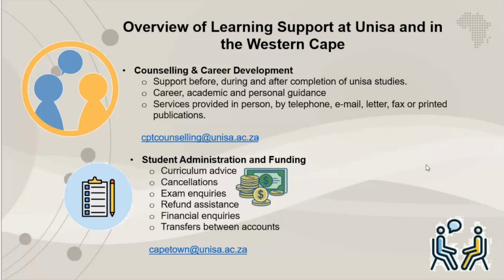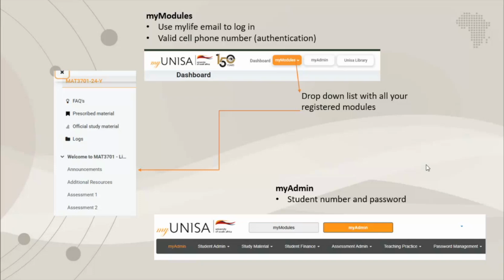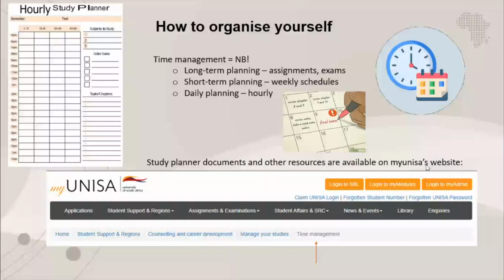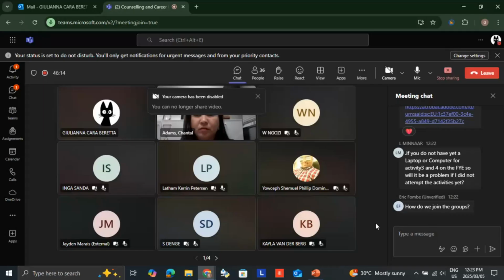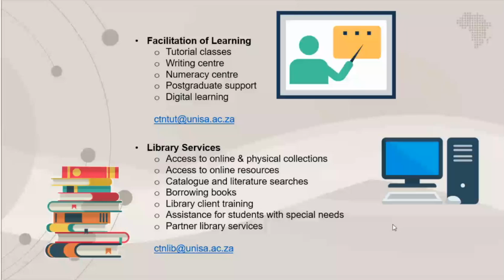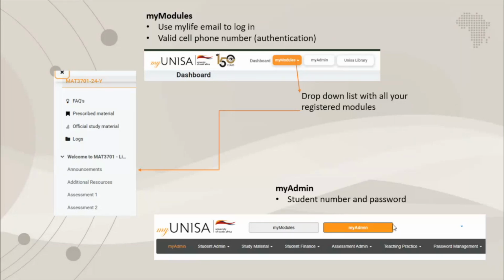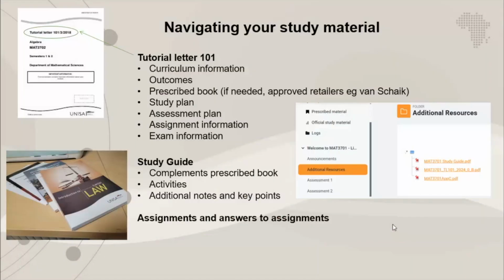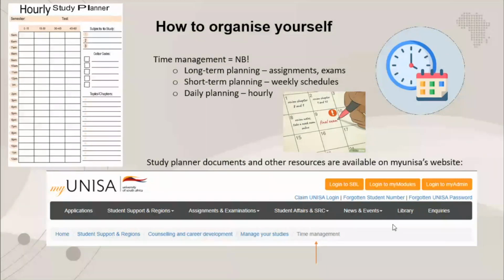Unisa How to be a successful Unisa student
The Unisa Counselling and Career Development Unit in the Western Cape region shares information about learning support, understanding the myUnisa learning environment, navigating your study material, activating your myLife account, and how to organise yourself.